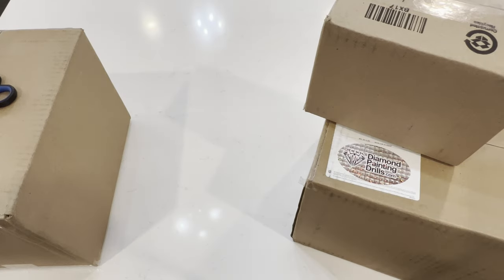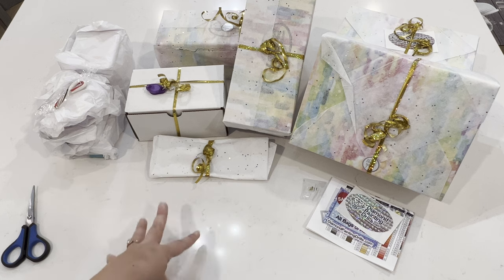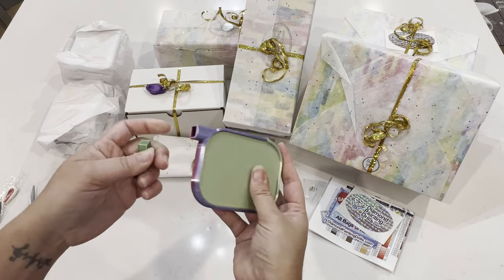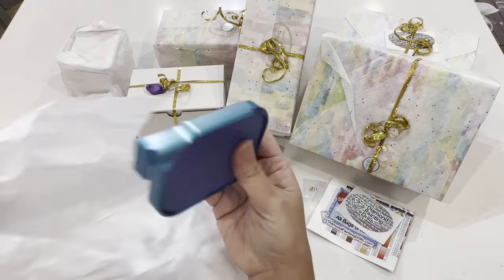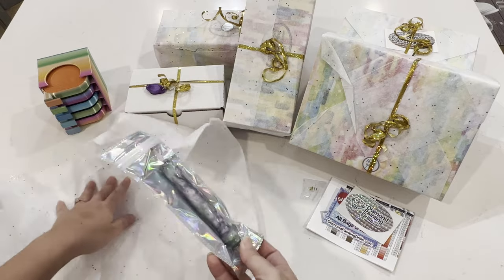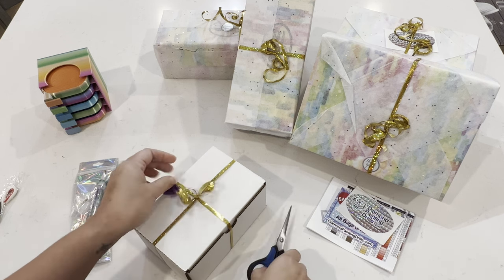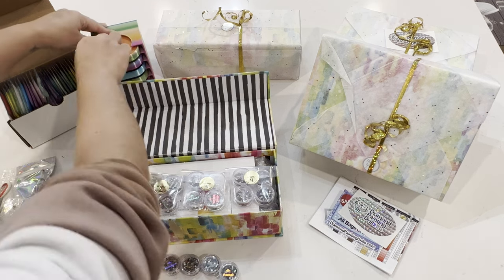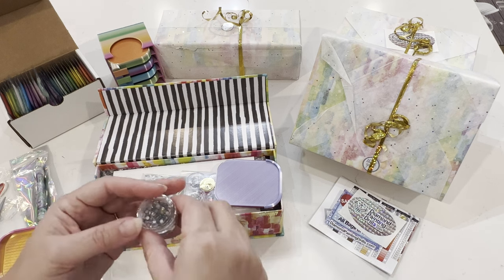Unboxing SPECIAL Diamond Painting Drills // AB, Crystals... and more!! // PLUS Etsy Rainbow Tray Set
Hey Guys!

I am sooooo excited to share with you all the unboxing of my deliveries today, which are new diamond painting drills and a rainbow tray set. I bought these resin special diamonds from Diamond Painting Drills online, and found this cute 5-tray set from MTNInspiration's Etsy shop. Join me as we explore the quality of these fun diamond painting accessories. Also, I released an unboxing video with a kit up n' chat explaining the rules on how to enter my diamond painting giveaway. I will link the video here below.

I hope you all enjoy and Happy Diamond Painting!

💎 MTNInspiration's Etsy Shop

❤️❤️❤️ Lei